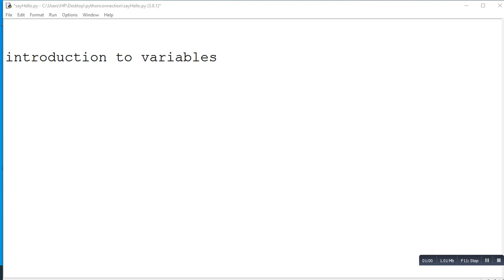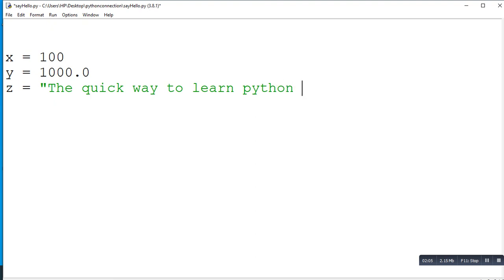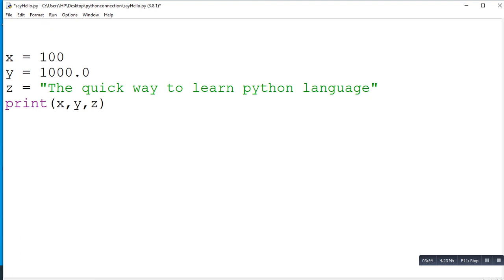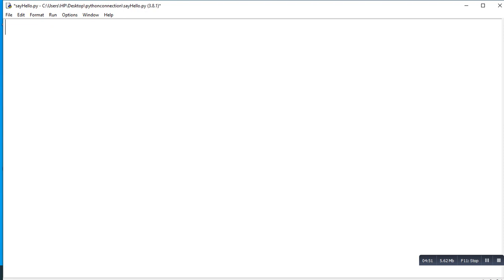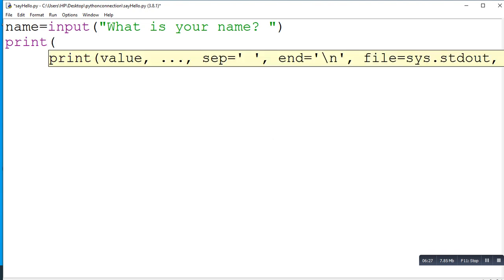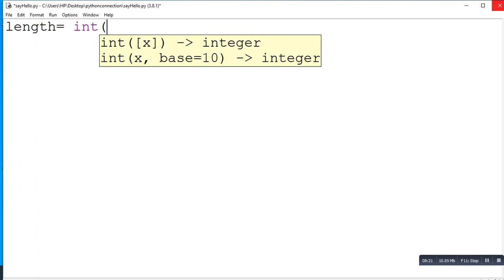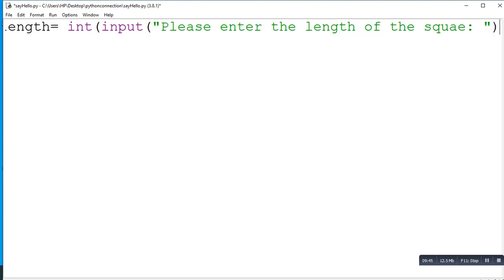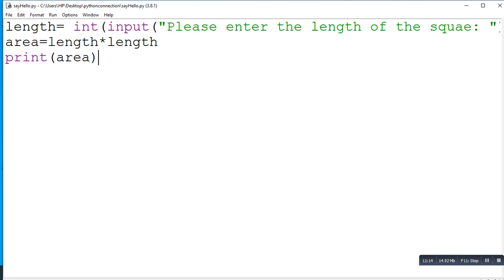python programming tutorial for beginners (2)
* Learn how to use variable in python